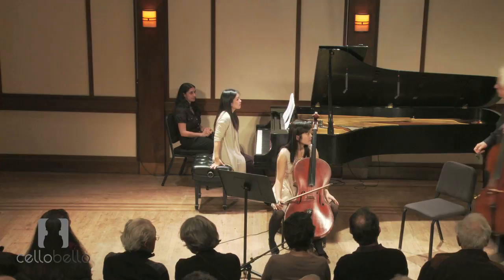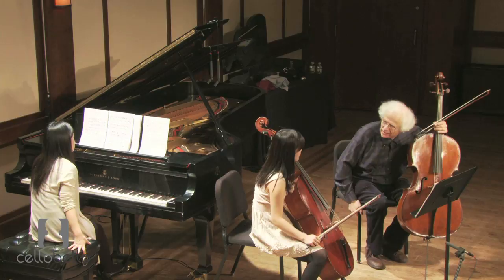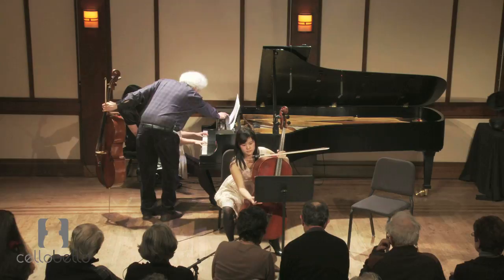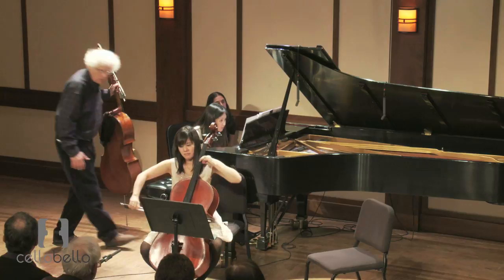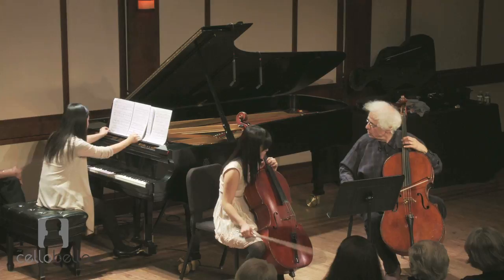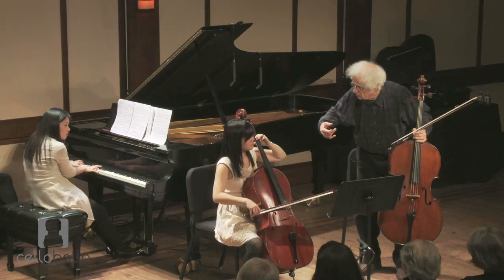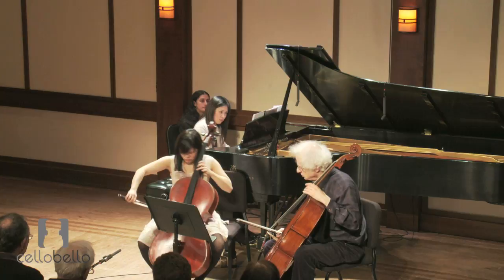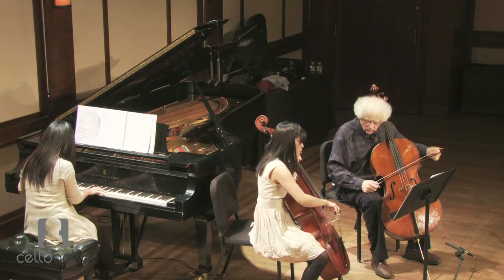Laurence Lesser Master Class: Barber Sonata, Mvt. 1&2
Jaqueline Choi, Cello; Mariko Furukawa, Piano; 2013

CelloWisdom:
I was meant to be a composer and will be I’m sure. Don’t ask me to try to forget this unpleasant thing and go play football – please.
– Samuel Barber, age 9

Desktop:
1. On bottom right of video player, click CC icon
2. Click ✲ (Settings) icon
3. Click CC (Subtitles / Closed Captions) icon
4. Choose language (use only dotsub)

Mobile:
1. On top right of video player, click ⋮ icon
2. Click Captions
3. Choose language (use only dotsub)